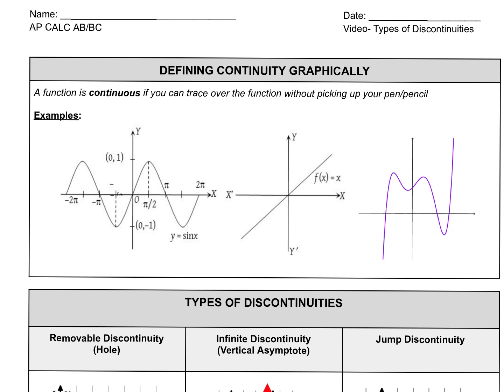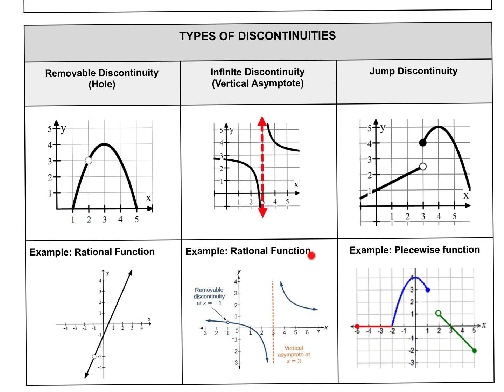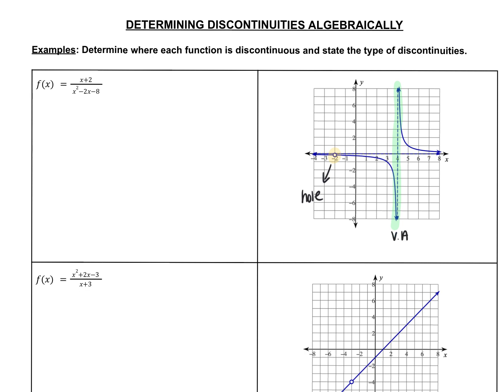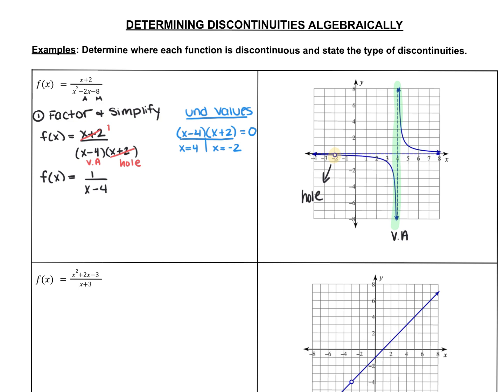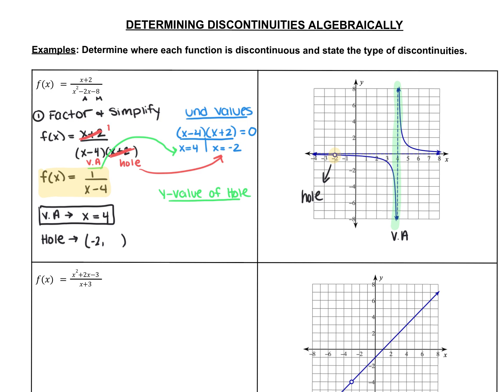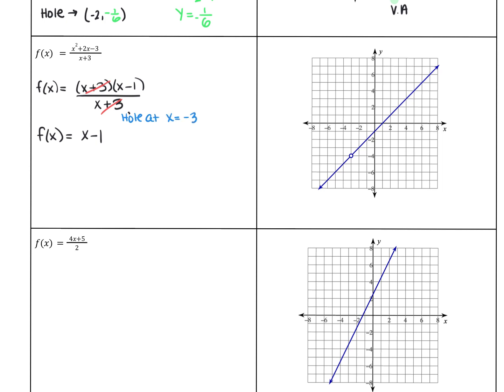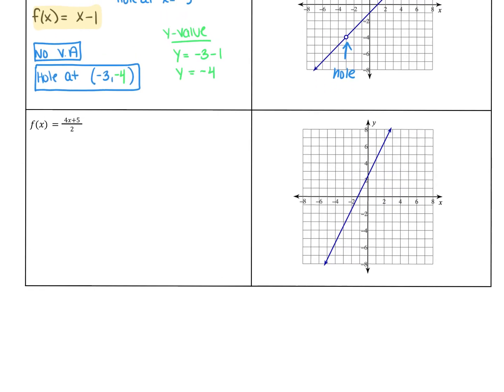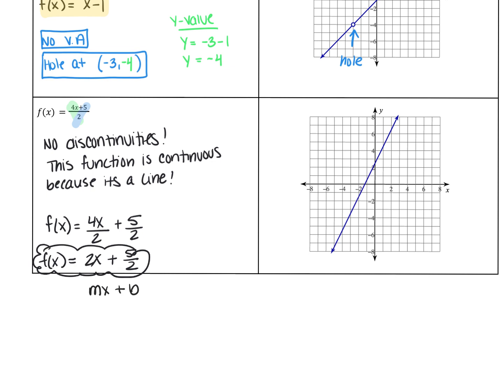Day 1 Video- Types of Discontinuties 1